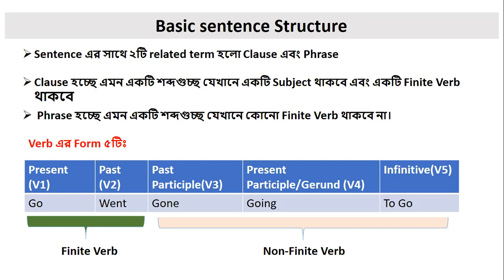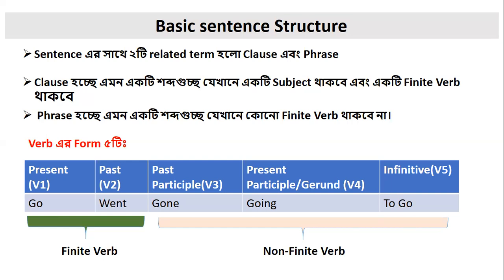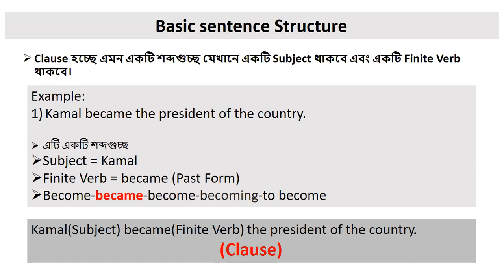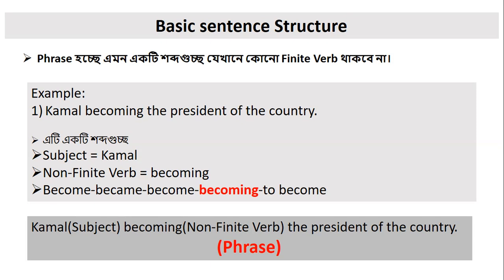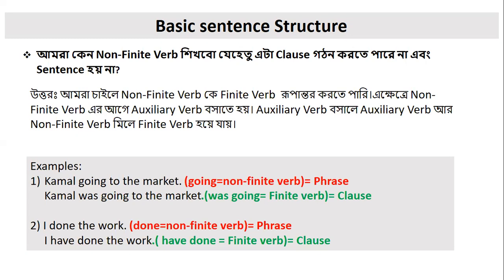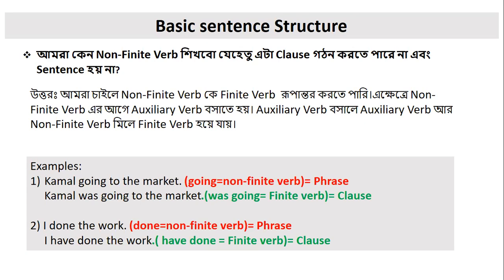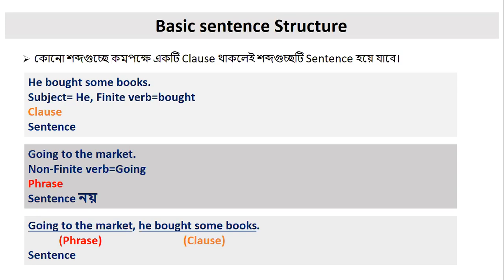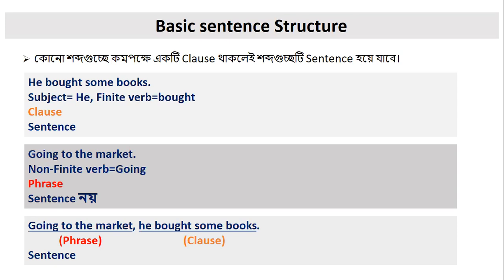Basic Sentence Structure (Class-1)